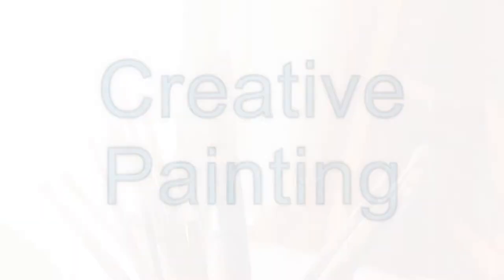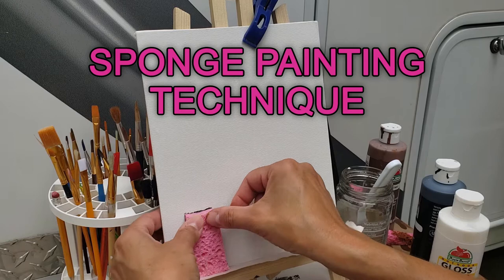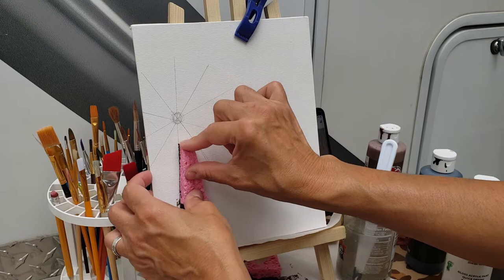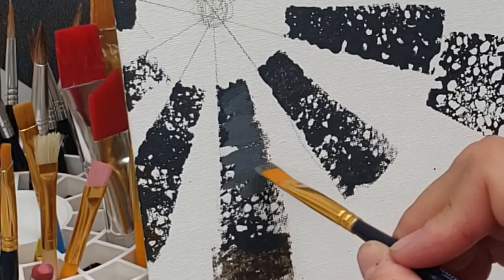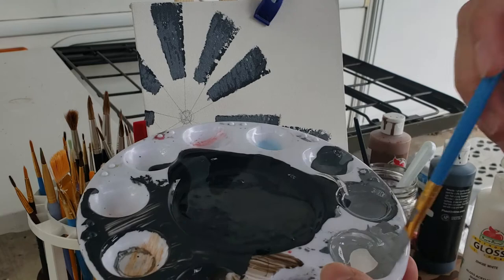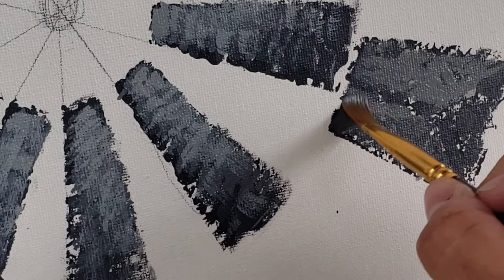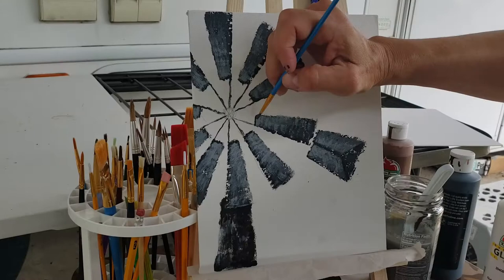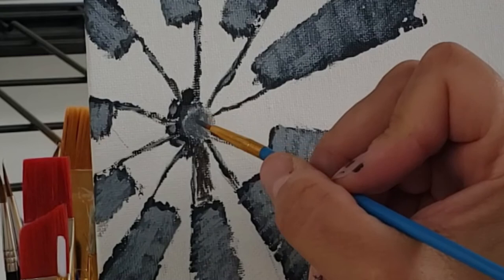DIY FARMHOUSE PAINTING | WINDMILL PAINTING | DIY ART DECOR | SPONGE PAINTING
Ep 5/ALL ABOUT SUMMER DECOR SERIES
I'm sharing some creative techniques for achieving a beautiful Windmill Painting for your very own home! Whether you're a beginner painter or a veteran painter, I'm sure this will give you inspiration to create some Farmhouse artwork. Grab a cup of coffee and get cozy while I work some sponging technique onto my canvas. This video was so much fun and I'll be publishing a 2nd video of another Farmhouse Painting, so stay

Flat Floor Mop and Bucket Set for Professional Home Floor Cleaning System~

Ball Caster Set: